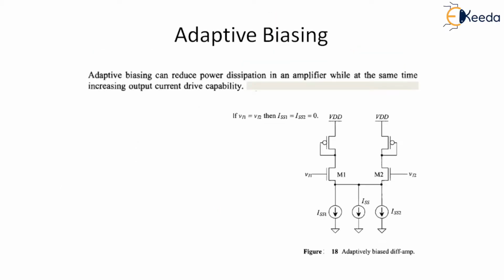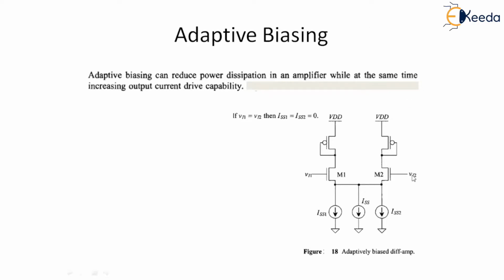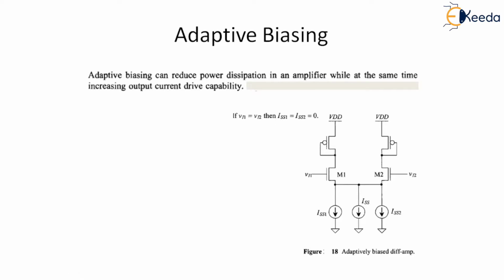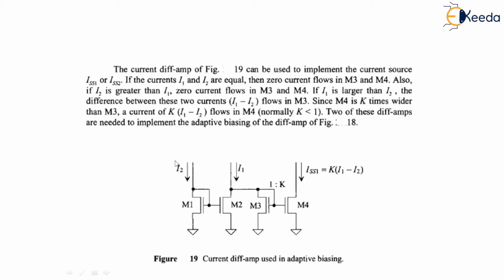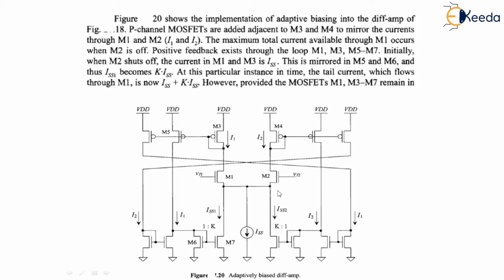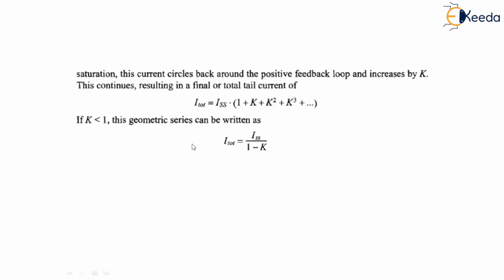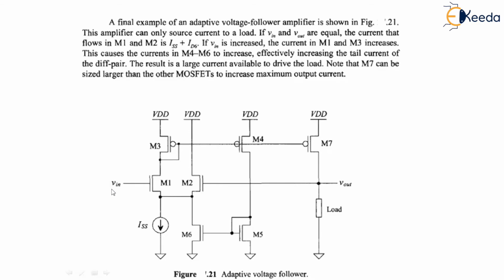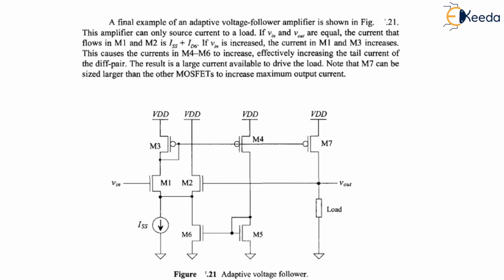Adaptive Biasing - Data Converter Fundamentals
Topic - Adaptive Biasing

Chapter - Data Converter Fundamentals

Happy Learning!